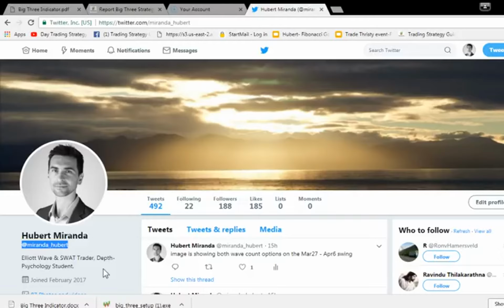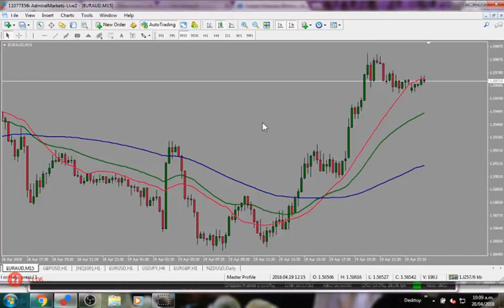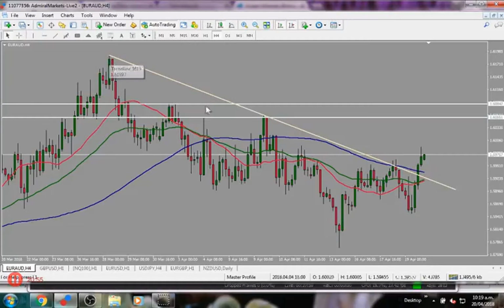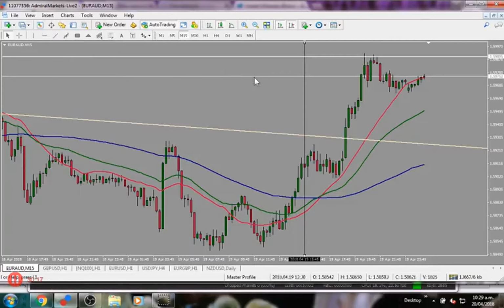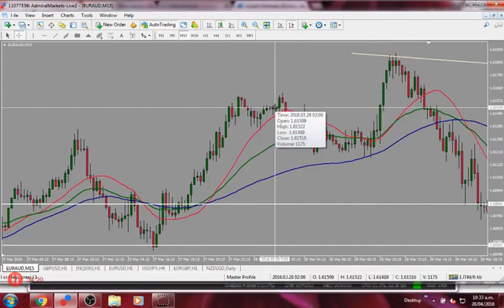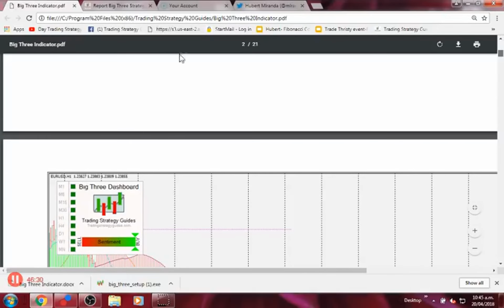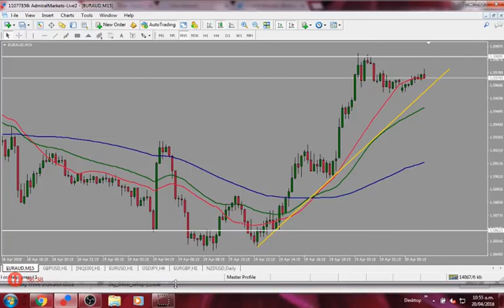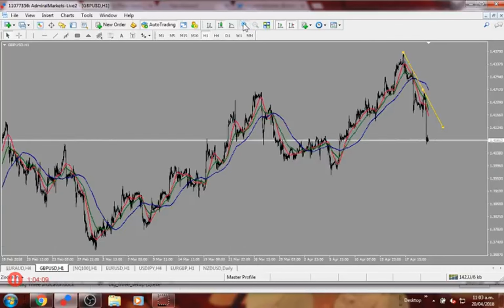The Big Three Indicator Review-Training Video From Trading Strategies Guide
The Big Three Indicator is a reliable technical analysis signals that works in 3 platforms such as Meta Trader 4,Meta Trader 5 and TradingView.

This software can work in multiple markets such as Forex,Stock,Crypto Currency,Options and more.

The Big Three Indicator mainly covers about Trendline and Moving Average 20,40,80 to buy,sell and take profits,stop loss.

It also has additional guide about other popular signal such as Fibonacci Retracement,MACD,RSI 80,20,Bolinger Band,etc.

Just keep in mind that The Big Three Indicator will generate line for an upcoming uptrend or downtrend and more importantly,the reversion.